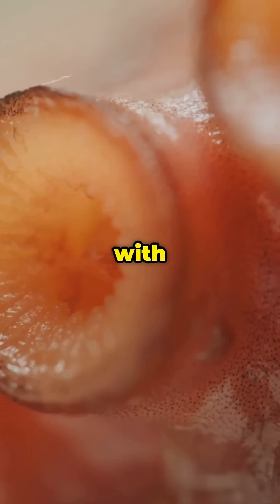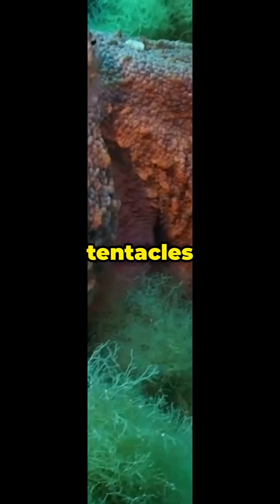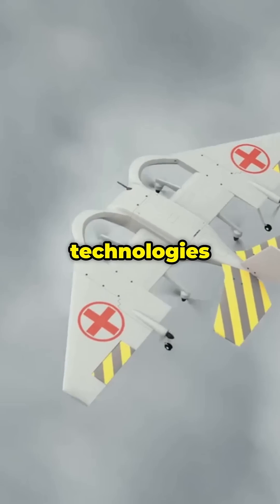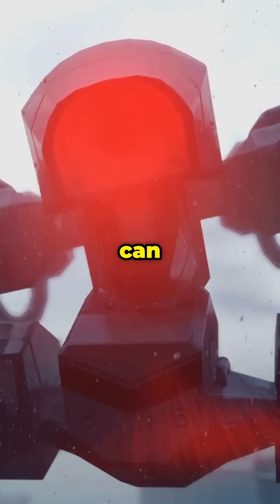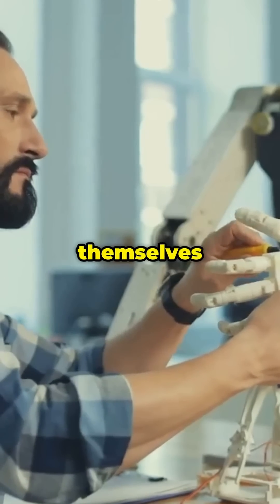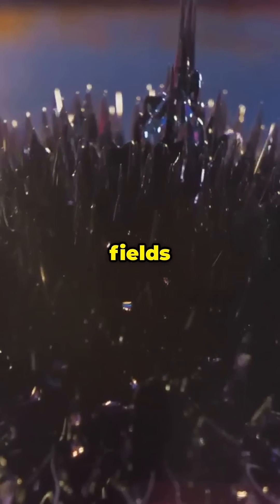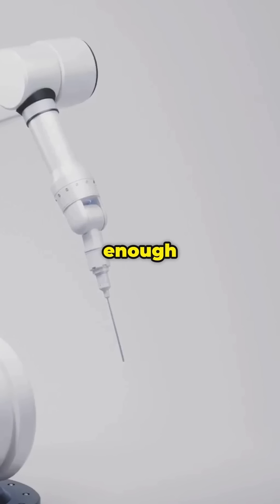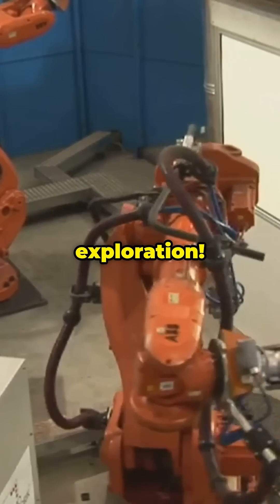ROBOT OCTOPUS TECHNOLOGY | Future Medical Breakthrough | Impossible Tentacle Engineering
🐙 Revolutionary technology alert! Scientists have created robotic tentacles inspired by octopuses that can revolutionize surgery, rescue missions, and manufacturing. These soft, flexible robots can heal themselves, lift 100x their weight, and reach places humans never could! The future of robotics is here! 🤖✨

Love diving into fascinating facts and mind-blowing trivia? Don't stop at YouTube—join me on my social platforms for even more brain-boosting fun! 🧠✨

Let’s keep the curiosity alive across the web! 🌟